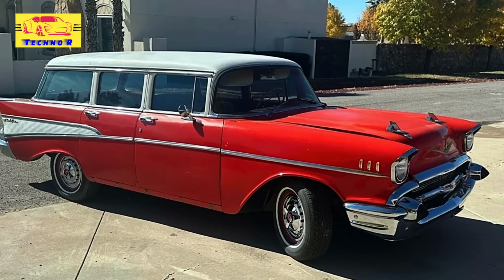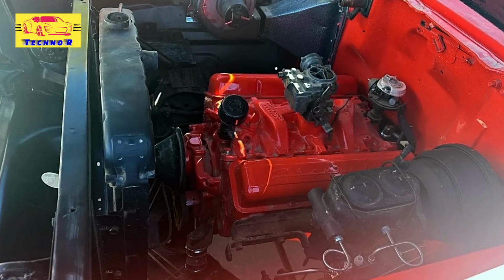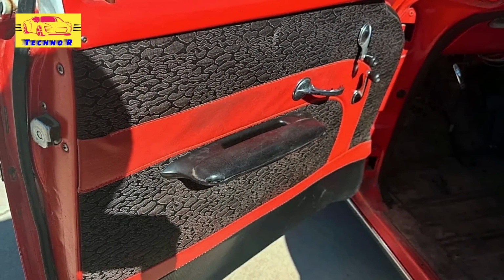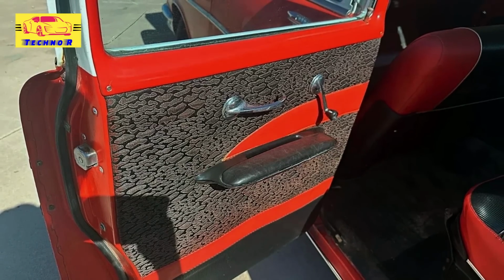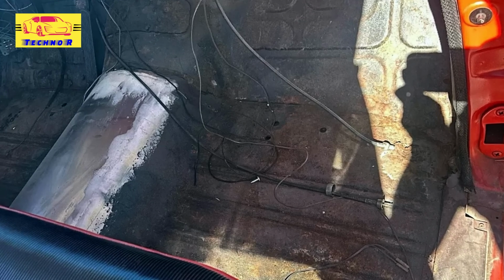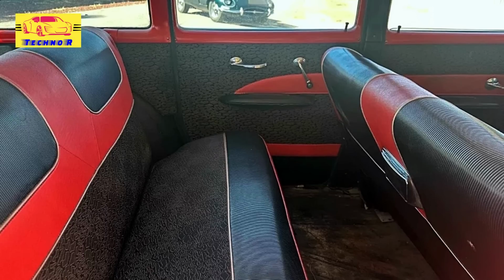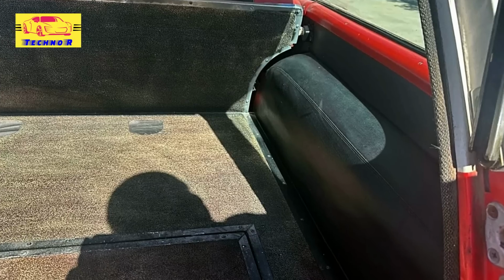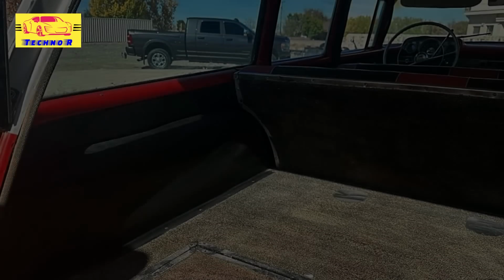Abandoned 1957 Chevrolet Bel Air Station Wagon: A Restoration Project Waiting to Happen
The 1957 Chevrolet Bel Air is one of the most iconic cars ever produced by Chevrolet, and while many car enthusiasts might dream of owning one, few know what it takes to restore a classic to its former glory. One such Bel Air is currently up for sale, and its story is both fascinating and frustrating. This station wagon was once on its way to being fully restored but was abandoned halfway through the process, left to sit for years in a barn, and then rediscovered.

Chevrolet’s Bel Air was the top model in the brand’s lineup before the Impala made its debut in 1958. The Bel Air series is particularly notable for its lasting influence, and it holds a special place in car culture, especially when it comes to classic car collectors. The 1957 model year is one of the most sought-after, and the station wagon version stands out even more due to its rare and unique body style.

This particular 1957 Bel Air was undergoing restoration when the previous owner seemingly gave up and left it behind. According to the seller, the car was discovered in a barn where it had been abandoned for years, gathering dust and slowly deteriorating. Despite being left for so long, the photos of the vehicle suggest it’s still relatively solid compared to other cars of its age.

The previous owner had started the restoration process, which included some essential repairs, but there’s still a lot of work left to do. Rust is present on the floor pans, and the paint has certainly seen better days, but it’s believed that the red finish on the car is original. The patina may even be appealing to some buyers who prefer a more vintage look without a full respray. For others, though, it’s a blank canvas, ready for a fresh coat of paint.

However, the biggest hurdle for anyone interested in this Bel Air is that the engine doesn’t run. The seller has not even attempted to start the engine, and it’s clear that the wiring will need significant work before anything can be powered up. This is not a turnkey project – it’s a car for someone who has the time, expertise, and desire to finish the job. The seller recommends that potential buyers inspect the car in person or even hire a third-party inspection to get a clearer picture of what they’re dealing with.

At first glance, the Bel Air seems like a solid base for restoration. But as with any classic car project, there’s always more work hidden beneath the surface. The price for this 1957 Chevrolet Bel Air station wagon is listed at $19,500, which might seem high for a car that’s far from roadworthy. However, considering that restoration work has already been started, this might be a fair price for the right buyer who is willing to put in the work.

The seller is also open to offers, meaning there’s potential to negotiate the price down, especially if you have the skills to restore it yourself. For anyone looking for a classic car project, this could be the perfect opportunity to own a piece of automotive history. The Bel Air is located in El Paso, Texas, and you can find more details on the eBay listing.